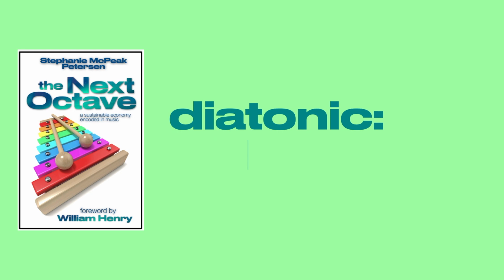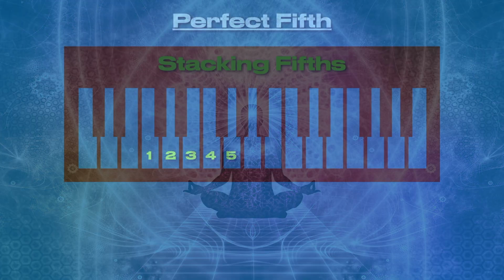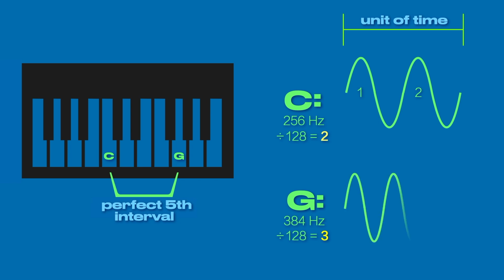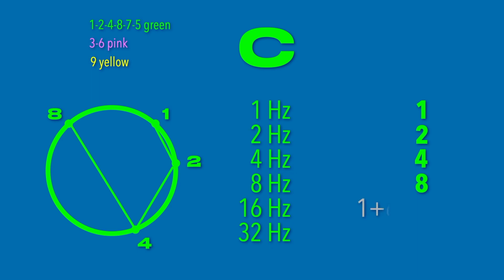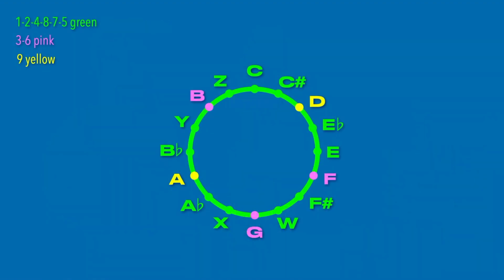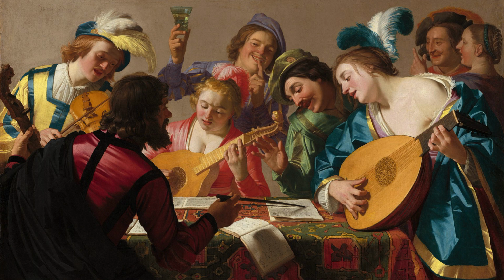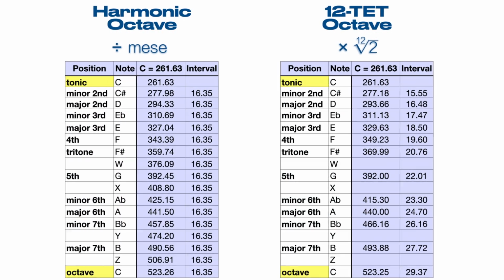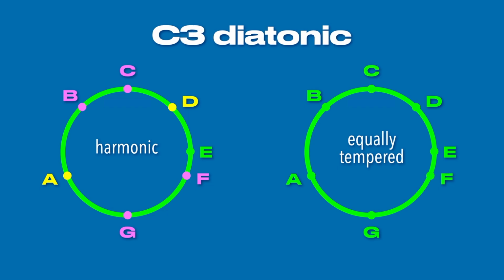Frequency, ascension, and the diatonic scale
Modern music is often blamed for adversely affecting the human mind and psyche. Modern tuning methods might explain one reason why this is happening.

I couldn't do this work without you all; thank you for supporting me!

The Next Octave is a book I wrote in 2021 that discusses musical aspects of our hidden history including the relationship between monetary theory and music theory and the man-made temperament that distorts both. The book is available at Amazon